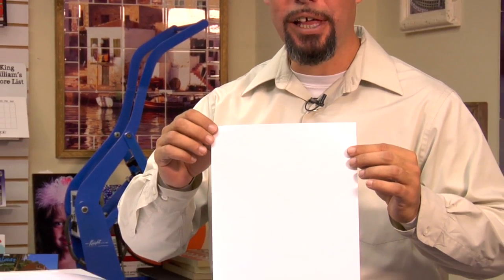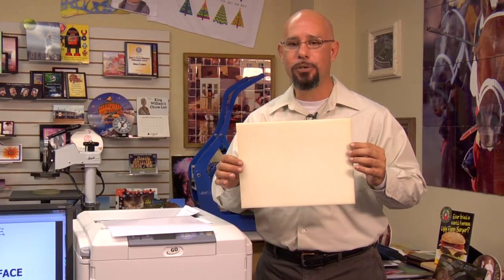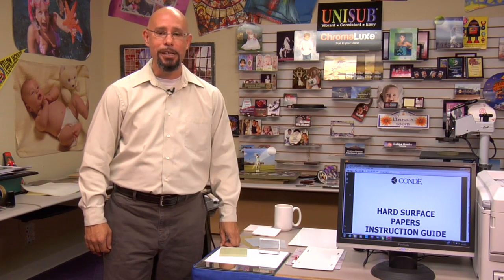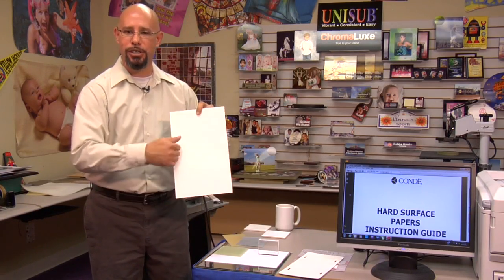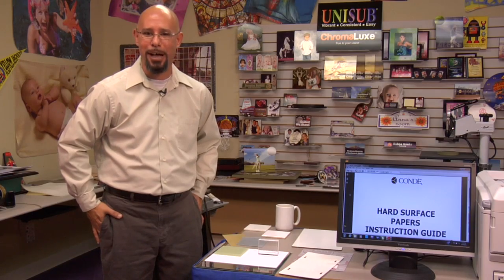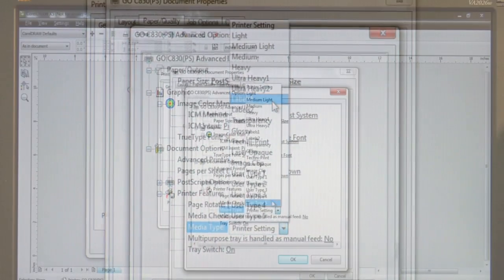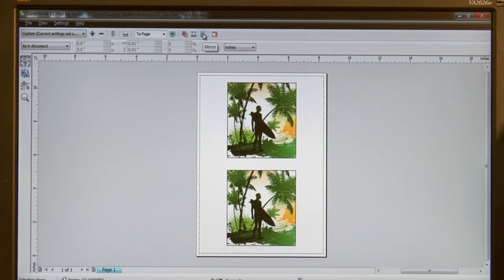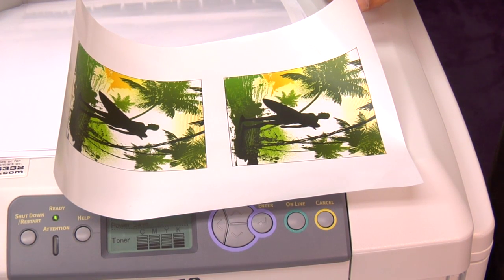LaserMPrints Hard Surface Heat Transfer Paper Part 1 -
Condé's Product Manager Doug DeWitt presents the Condé LaserMPrints Hard Surface Heat Transfer Paper used with the LaserMPrints® GO UNO™, the first and only tabloid LED Color Laser Printer specifically built and certified for transfer paper imaging.

Points covered in this video:

* How to identify the paper / printing side / backing sheet
* Substrates that can be used
* How to feed through your Color Laser Copier or Color Laser Printer
* Decorative vs. Durable transfers to hard substrates

LaserMPrints Hard Surface I is for imaging to hard substrates with a smooth surface in full color using a color laser copier or color laser printer and commercial heat press. Print image in mirror, reverse or flip horizontal and heat apply. This is a self-weeding paper that only releases the image to the substrate, not the excess emulsion. Using our instructions, most imaged substrates will have scratch resistant protection. Due to the varying substrates that can be used with this product, please refer to our detailed instructions at conde.com.

LaserMPrints® GO UNO™: Based on OKI® technology and combined with Neenah® and Paropy® transfer papers, the Condé LaserMPrints GO UNO provides a tested and proven method of producing color transfers for white, light and dark fabrics, as well as both coated and uncoated hard substrates. Available at conde.com

LHS-001
LHS-002
P-163-UNO